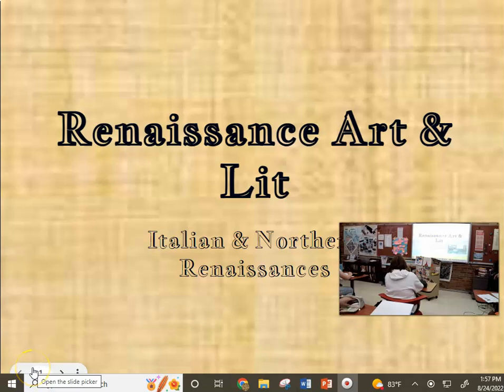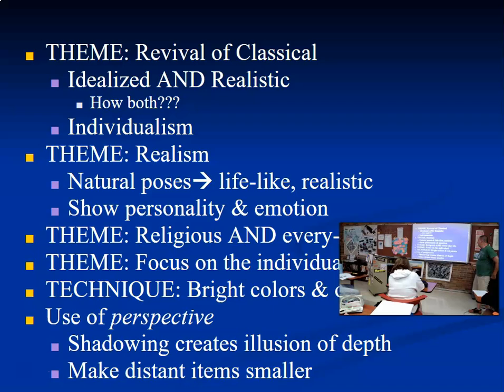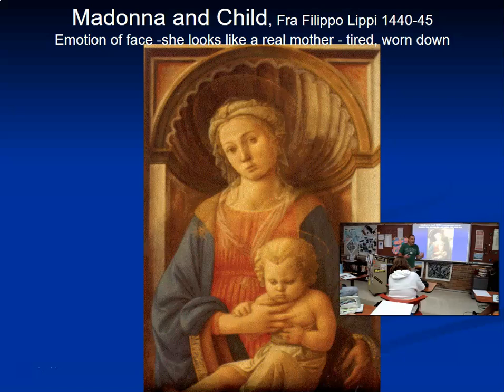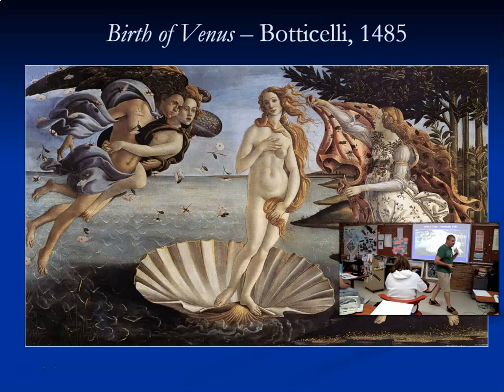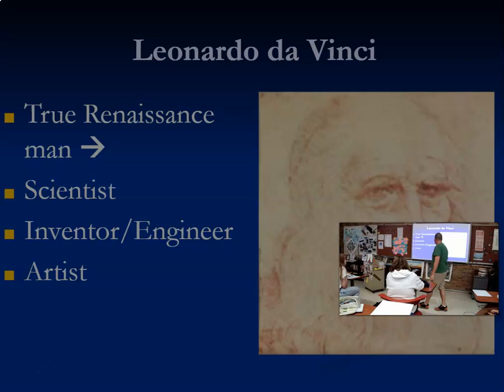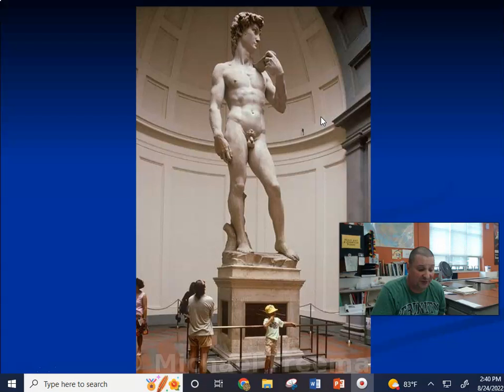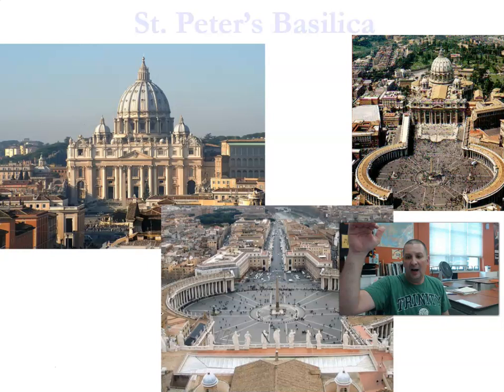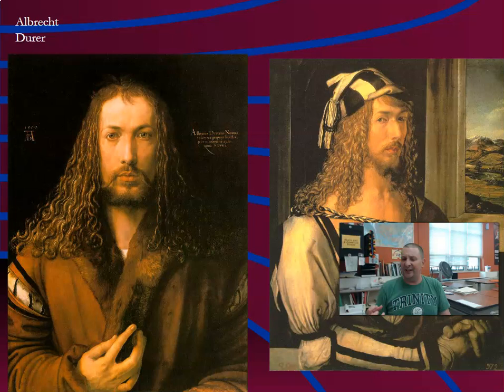Renaissance Art & Literature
Everything you've ever wanted to know about Italian and Northern Renaissance art and literature! (ok, maybe not EVERYTHING but some pretty good stuff!)